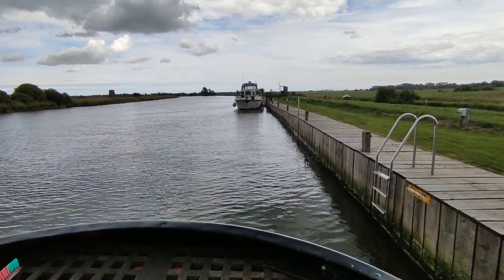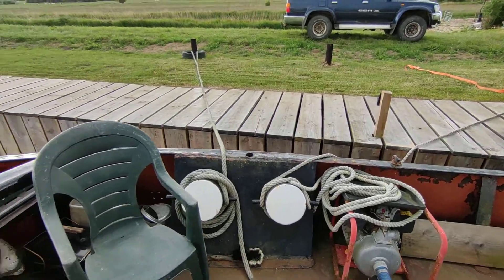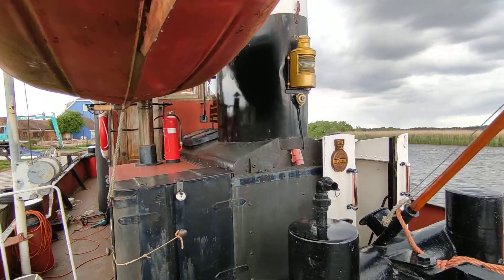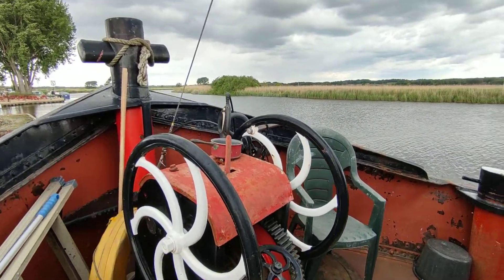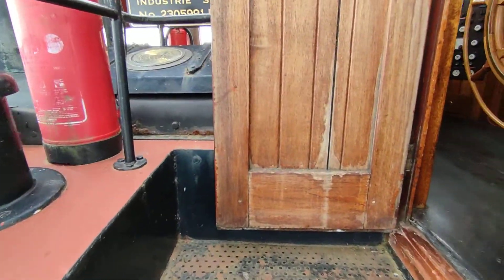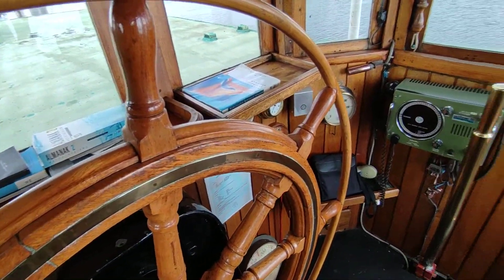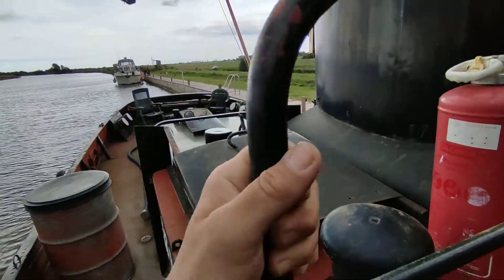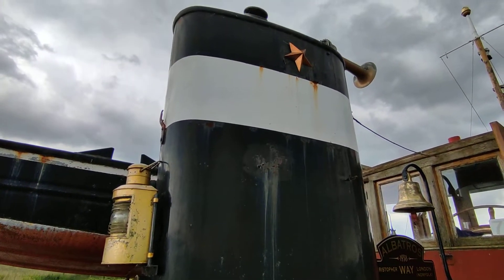voorwaarts 18m steel Industrie Tug 1938 - Boatshed - Boat Ref#311753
voorwaarts 18m steel Industrie Tug 1938 for sale with Boatshed Norfolk Photos and video taken by Boatshed Norfolk